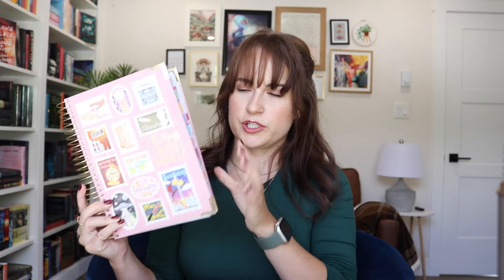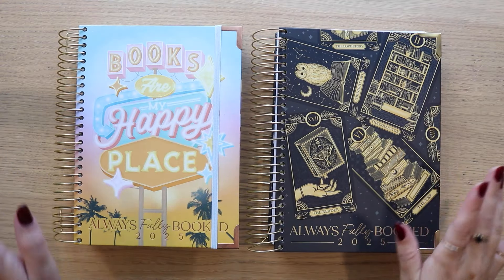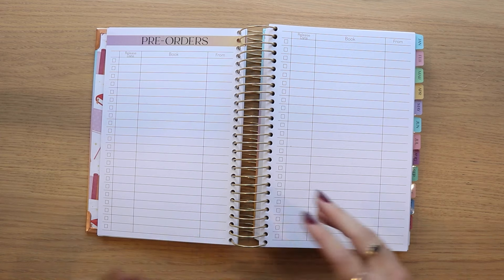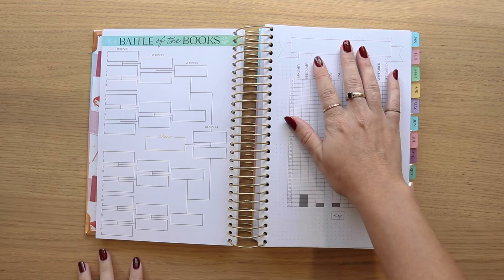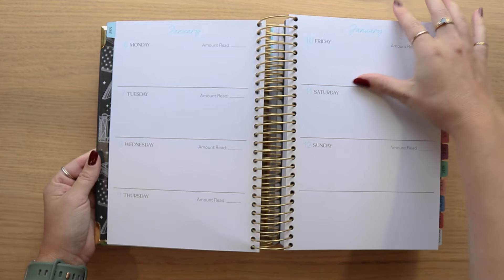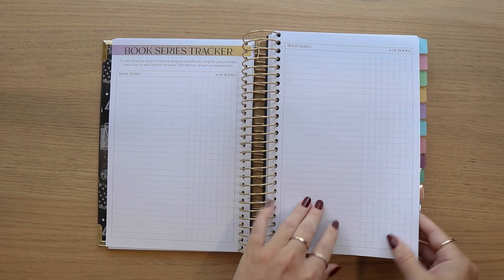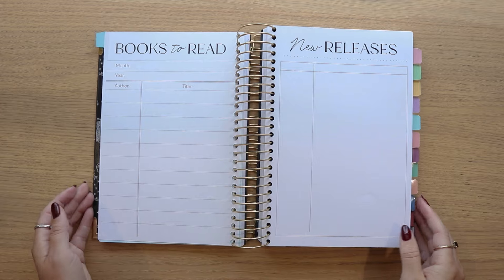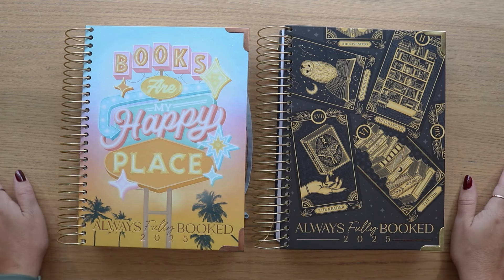2025 Always Fully Booked Planner Info and Flip-Through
Let's take a look at the upcoming 2025 Always Fully Booked reading planner available to preorder starting October 20th at 11 AM (EST).

Timestamps:
1:38 - Cover Reveal
5:08 - Disclaimer
6:03 - Pre-Order Info
7:49 - Page Count & Announcement
8:58 - Dated Flip-Through Begins
18:49 - Weekly Spread - Dated
21:30 - Folder Removal
22:25 - Undated Flip-Through
28:36 - Monthly Artwork

*Please note: the planners shown in this video are just samples and slight adjustments have been made to the final files.